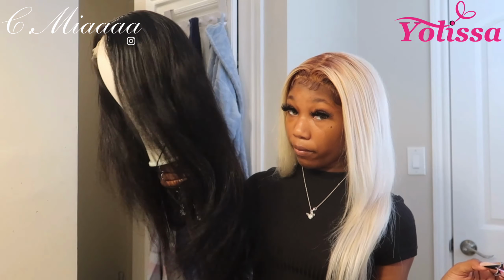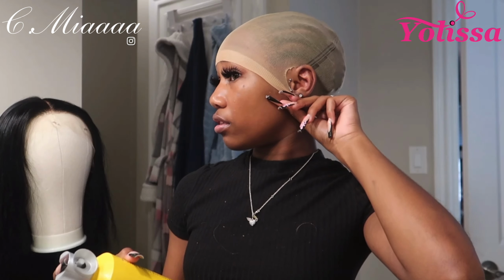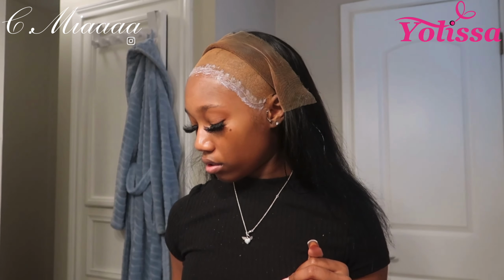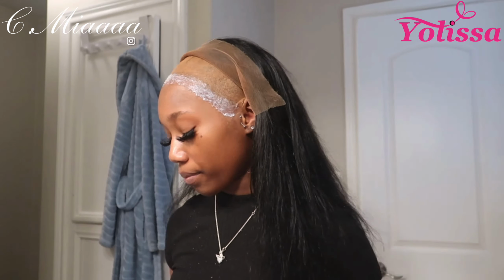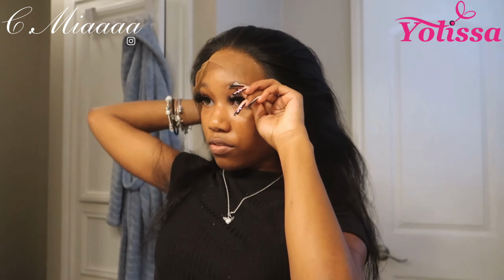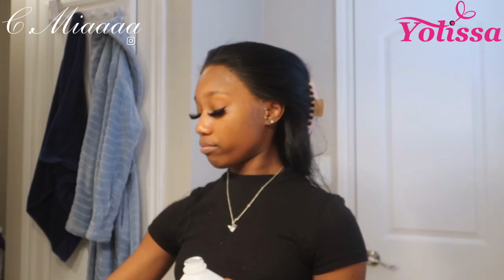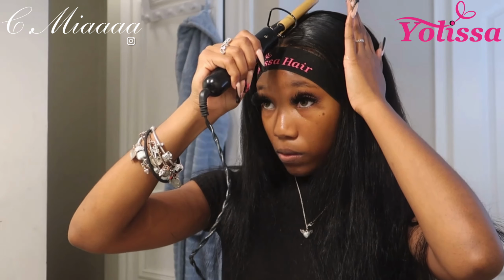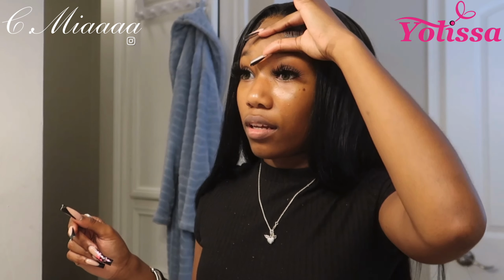Attempting To Install A Wig For The FIRST Time! ft. Yolissa Hair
hey babes, in this video i install my first wig!!

Hair Info:yolissabodywave 13x4 HD Lace Frontal Wig 20inches 180% density

about me
♡︎ name - mia
♡︎ birthday - april 18
♡︎ age - 17
♡︎ height - 5’1
♡︎ film with - canon G7x mark ii & iphone 13 Pro Max
♡︎ fav color - blue

- Send me anything and I will feature it in my video💕